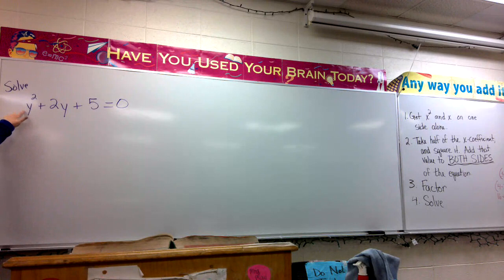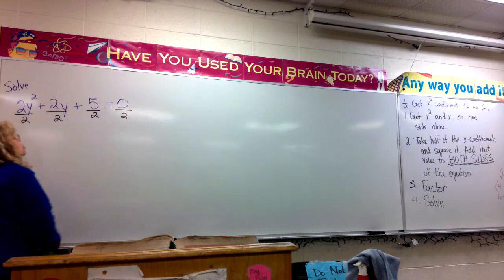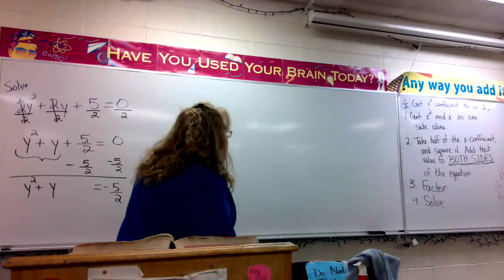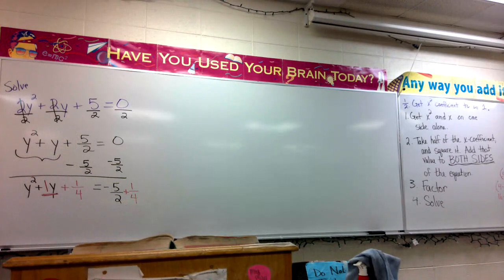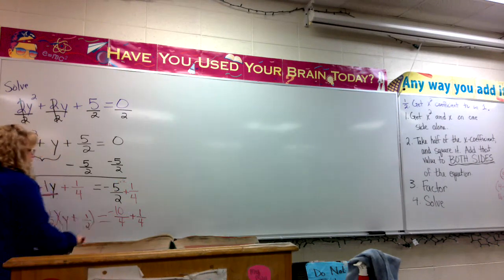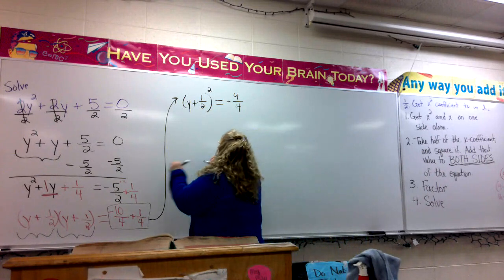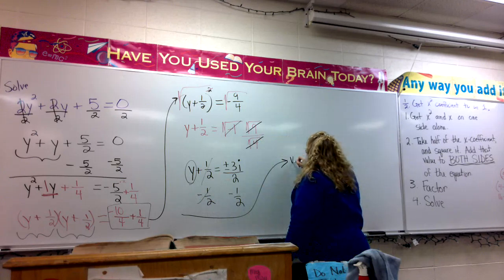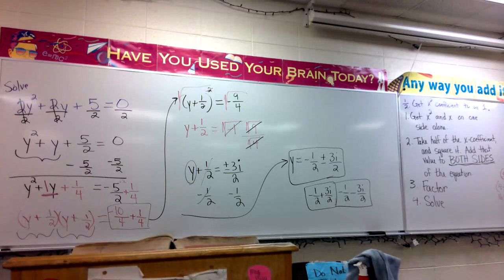February 16, 2021 Algebra II Section 7.1 Completing the Square